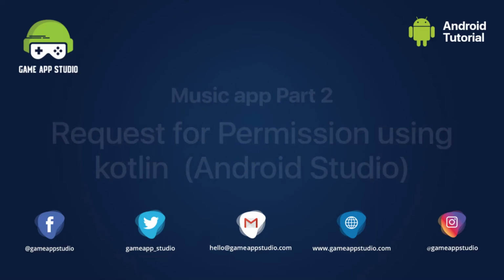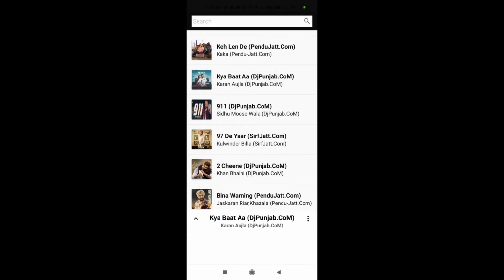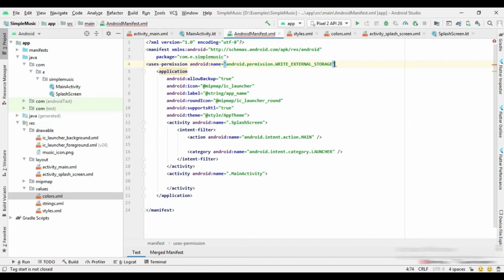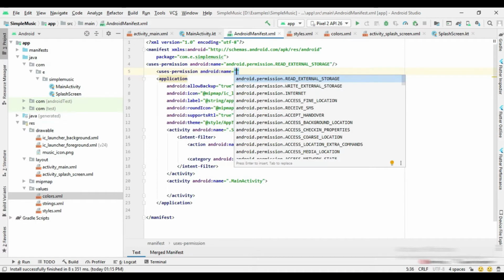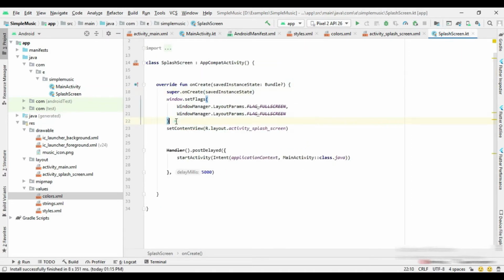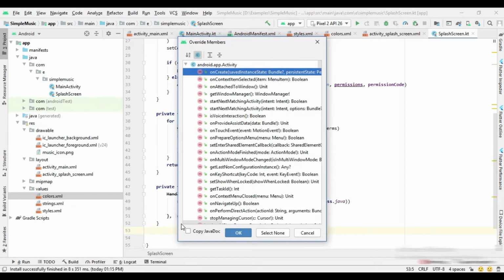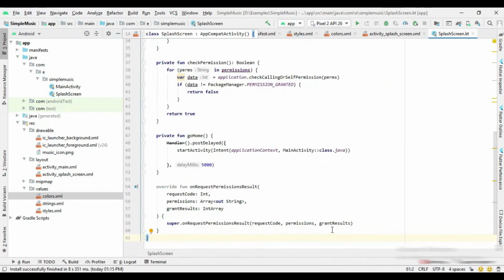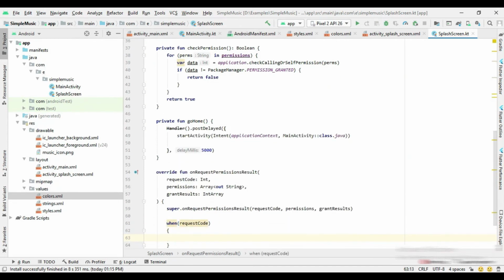[Part 2] Request for Permission using Kotlin | Music Player Application | Android | Game App Studio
Music Player apps are an essential part of people’s daily lives in the modern days and are also widely used. This video contains an in-depth description on how to add the request for permission feature in the under-development music player app using Kotlin in android. This is an error-free code containing video description that is very useful for the beginner as well as the advanced level android app developers.

This is an essential addition to the series of music player app development and various features embedding in them in an easier and hassle-free manner. After watching these contents you no longer need referring to other resources for understanding the concept or accessing the codes.

Chapters:
00:00 Intro
00:30 Add permission in maneifest
01:20 Code implementation
06:27  Project Run Successfully

Would you like Game App Studio to speak at your school or organization?